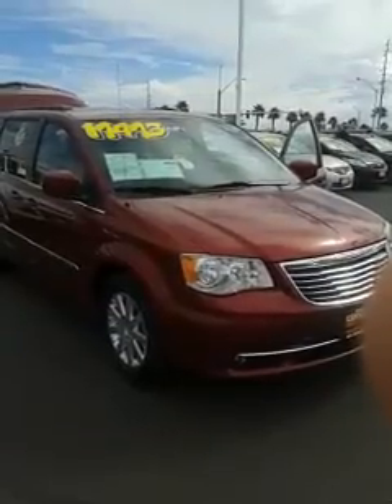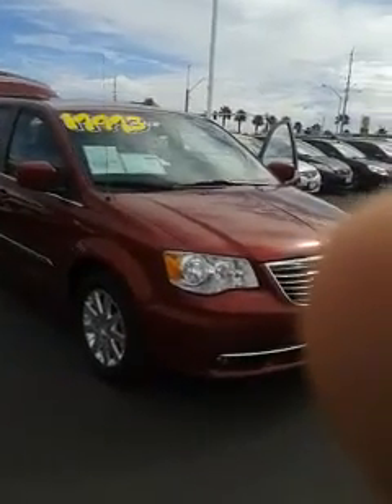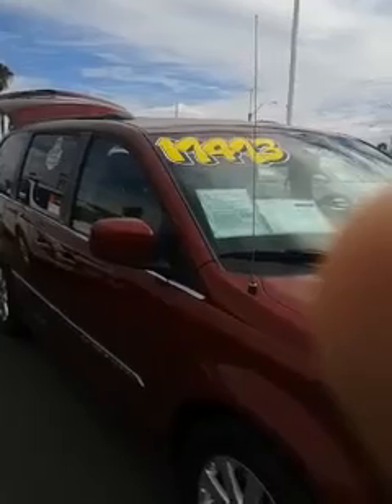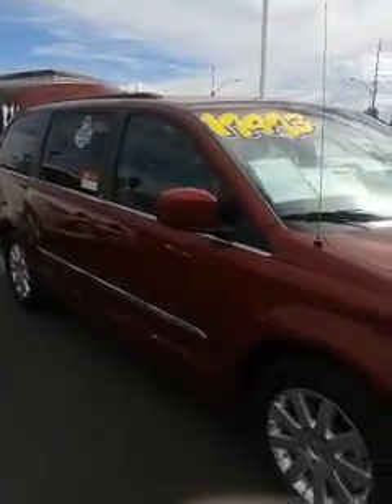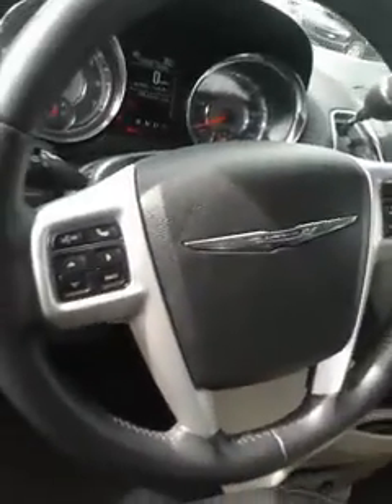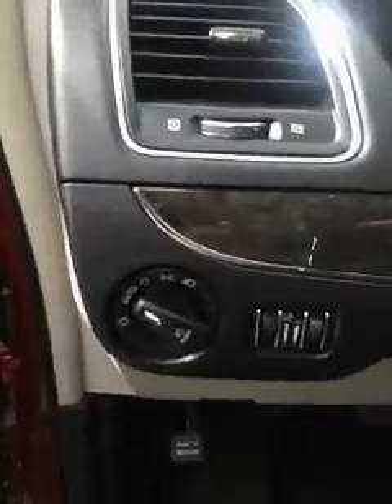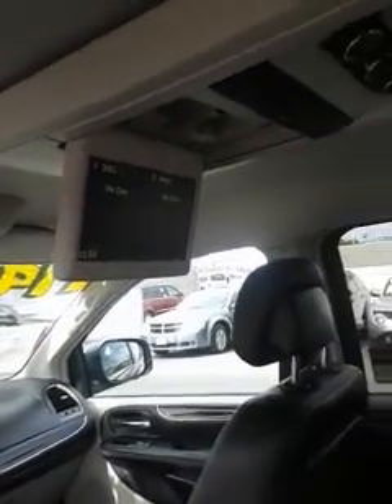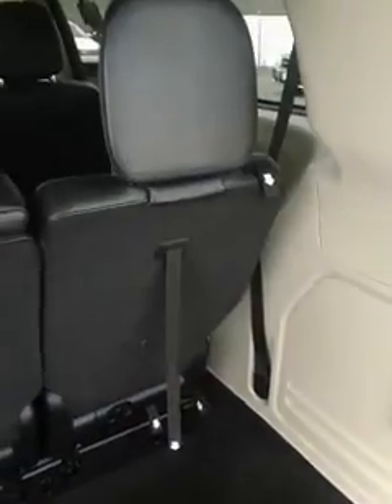Jose your 2014 Chrysler Town and Country Sahara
We Are Sahara